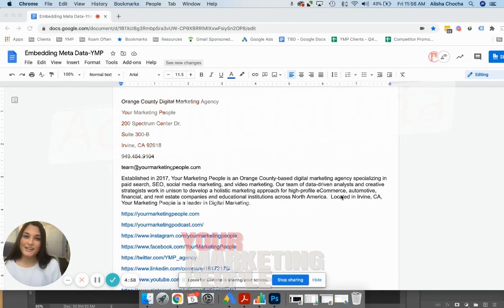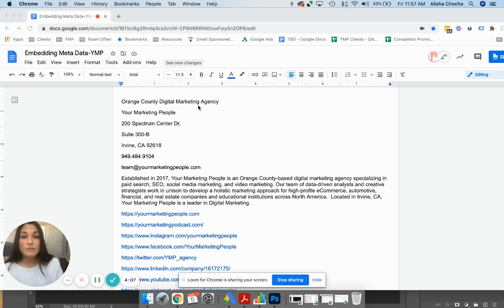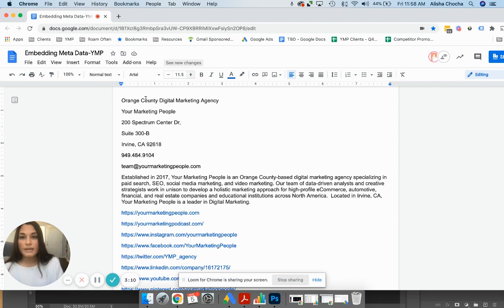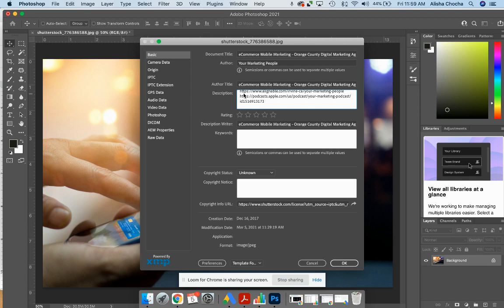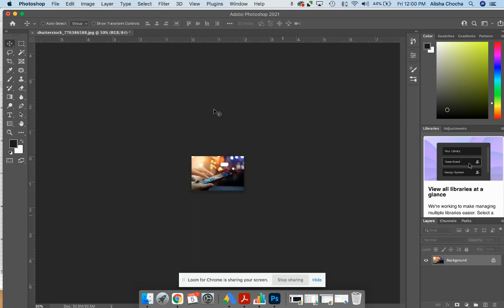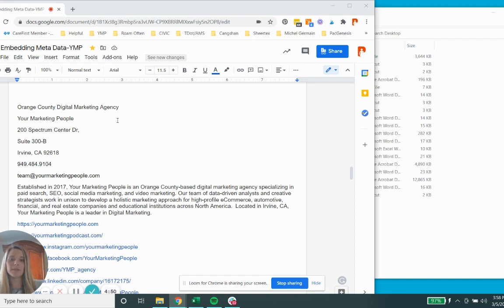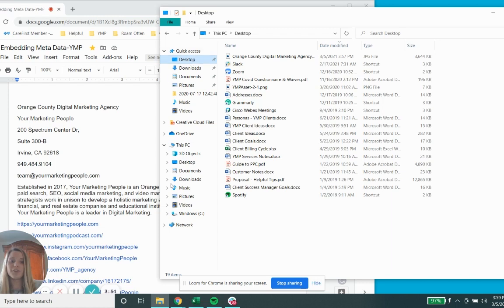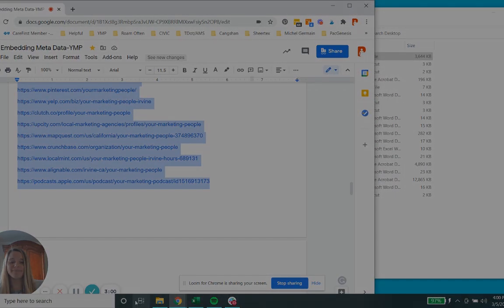How to Add Meta Data to Images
Metadata provides key details about image and video files that makes it easier for people and software to organize and understand them. Metadata gets embedded in the file. Wherever that image or video goes, the metadata goes with it.

For businesses with large libraries of images, metadata also helps with digital asset management, as you can more easily search for images based on keywords in the metadata.

Speaking of keywords, metadata also helps search engines like Google understand your images better. Just like adding alt text for SEO, the more data you can give Google about your image, the better.

For Mac Users: Watch at 0:35
For PC Users: Watch at 4:28